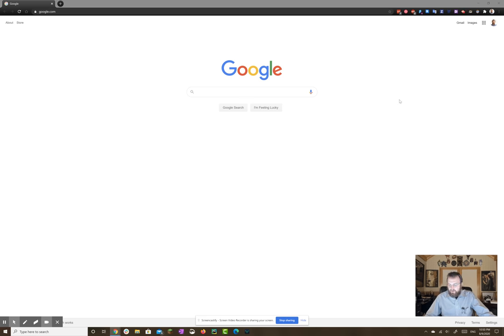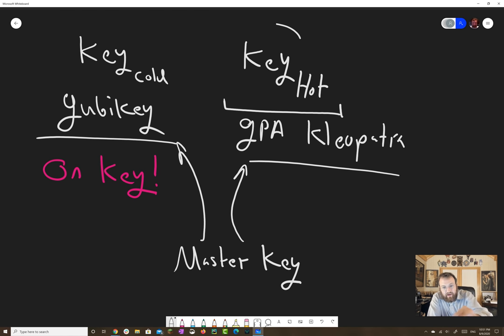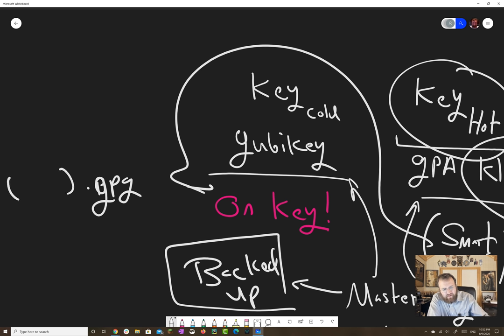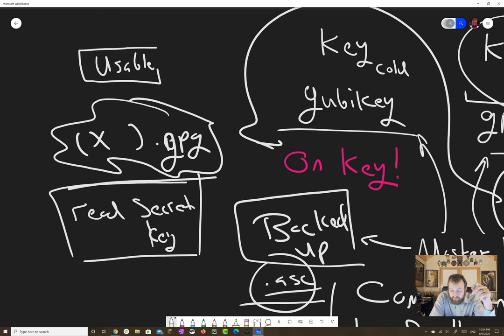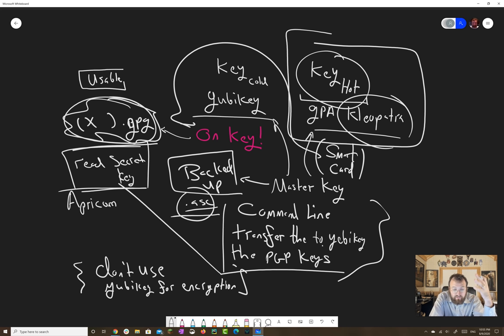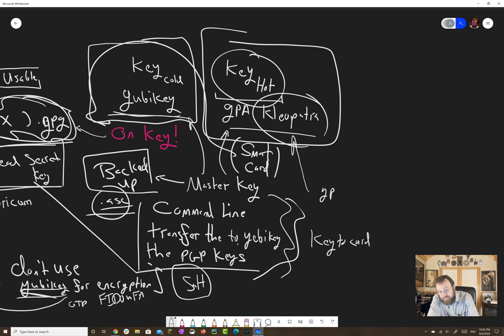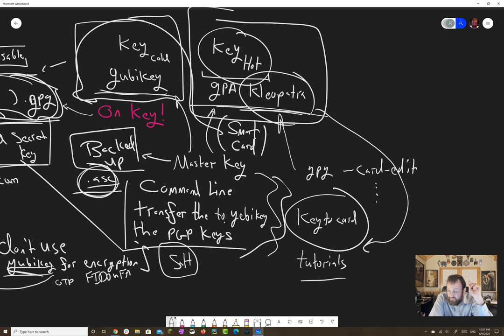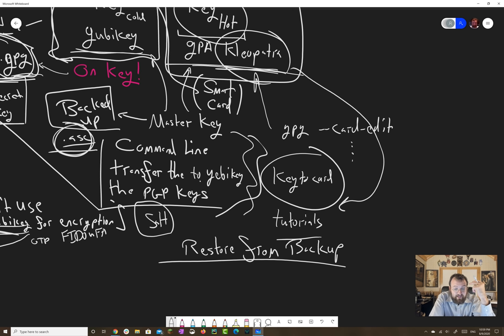Brief Comments on the Yubikey PGP Step (Security Foundations)